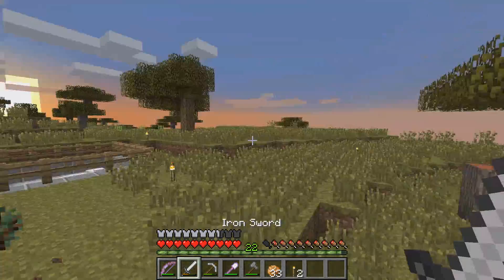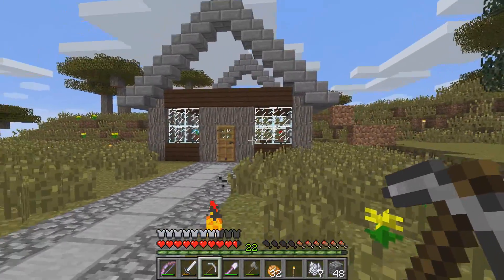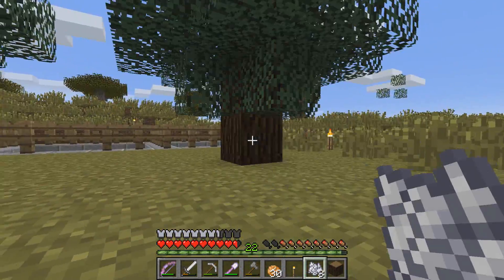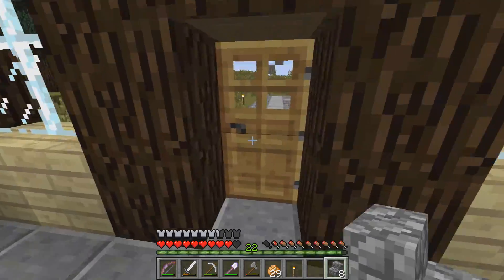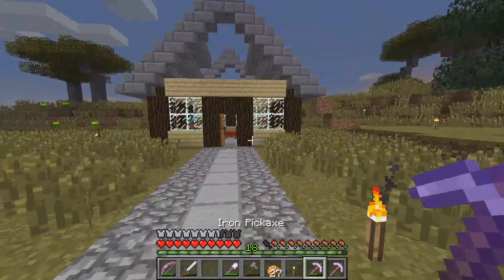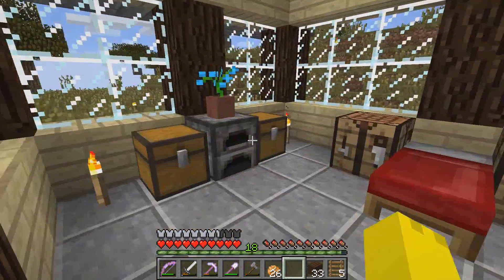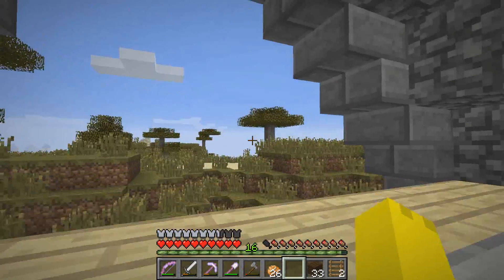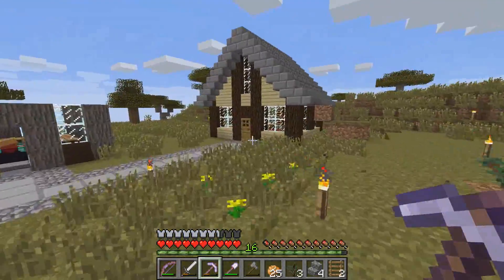Survival in Minecraft: Episode 7 - Enchanting & Updating!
Added storage

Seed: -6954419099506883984